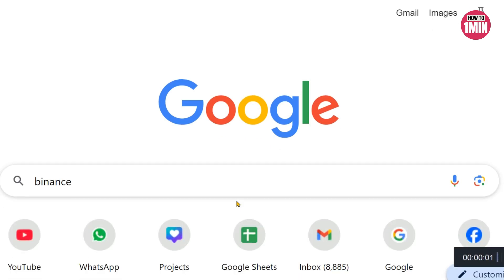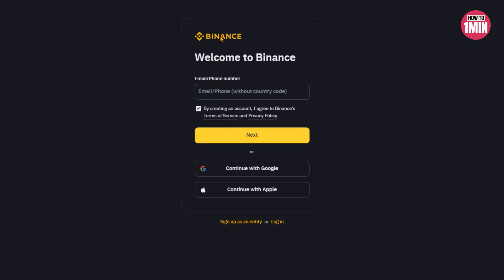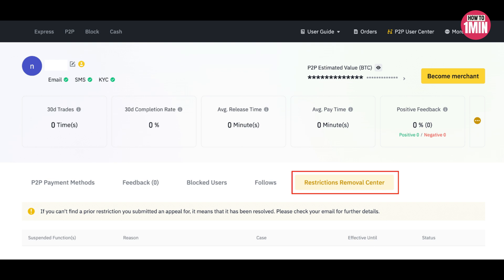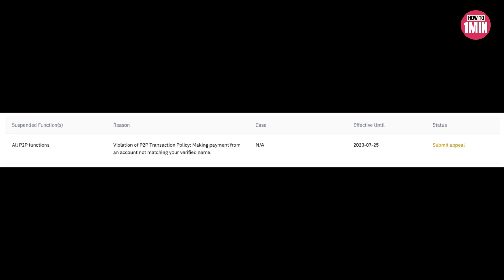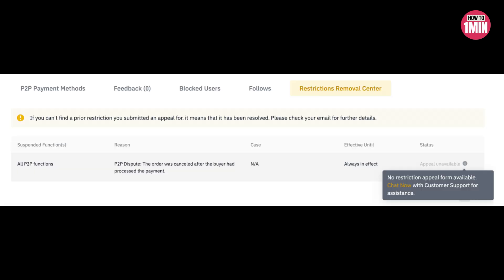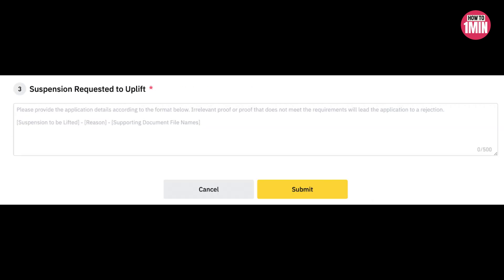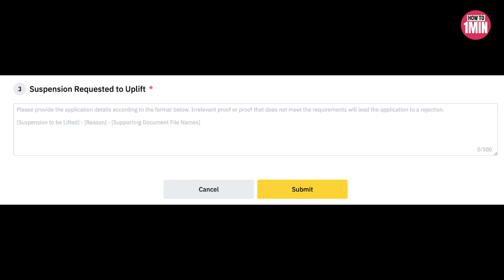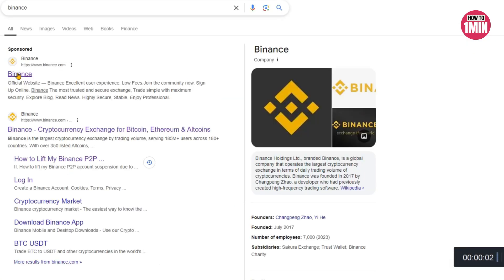How to Remove Restrictions on Binance P2P (2025) (Full Guide)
Learn How to REMOVE RESTRICTIONS on Binance P2P. In this video, I'll guide you through a STEP BY STEP process to help you easily lift those restrictions using a NEW METHOD that's 100% WORKING!

Timestamp:
00:00 Intro
00:09 Remove Restrictions on Binance P2P